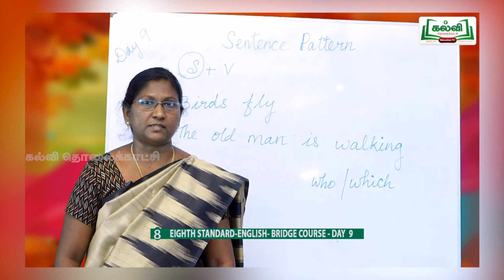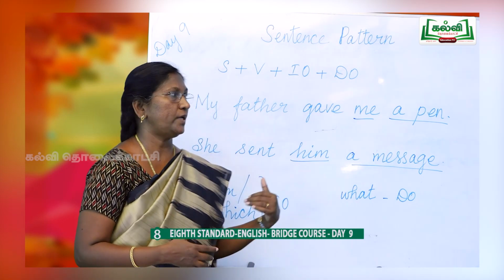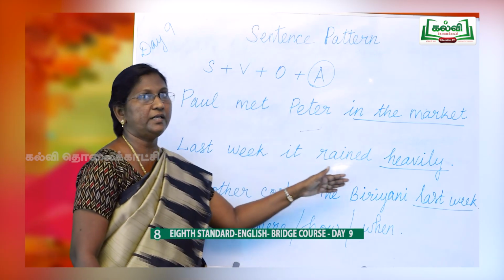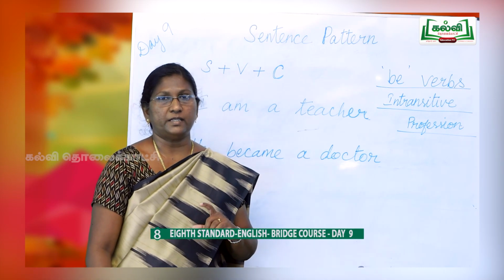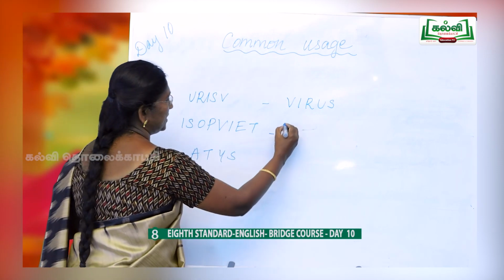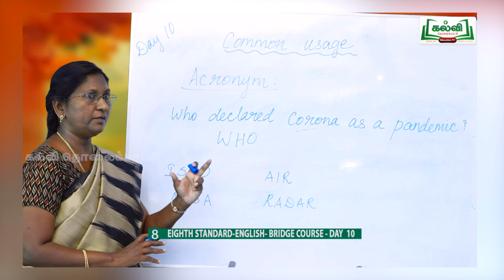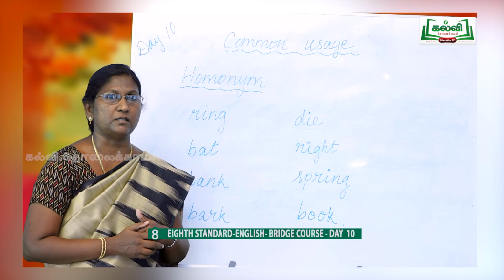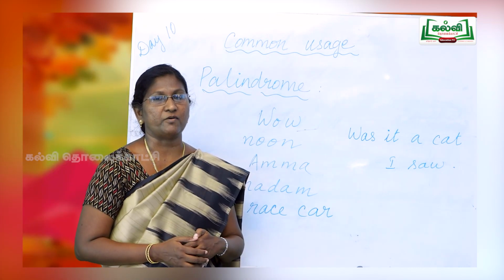Class 8 | English | Bridge course | Sentence pattern - Common usage | Day 9&10 | KalviTv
In this video session the teacher teaches the topic named "Sentence pattern - Common usage" in an easy, detailed way for the students to be clear with content of the day.